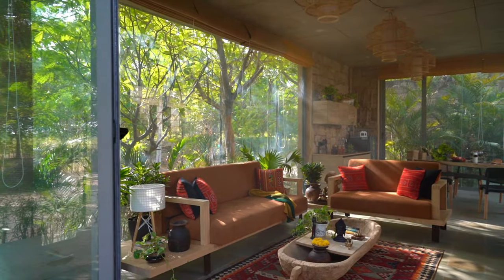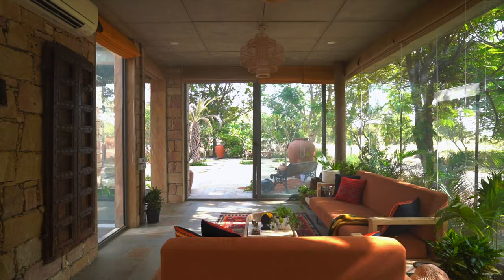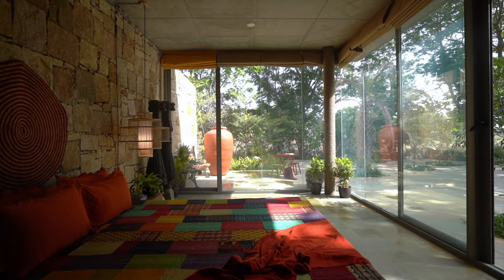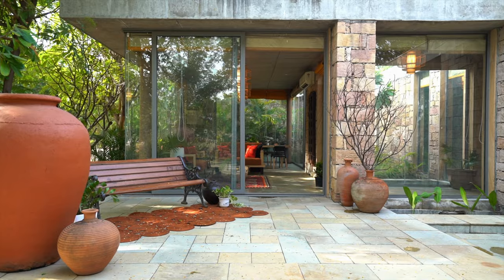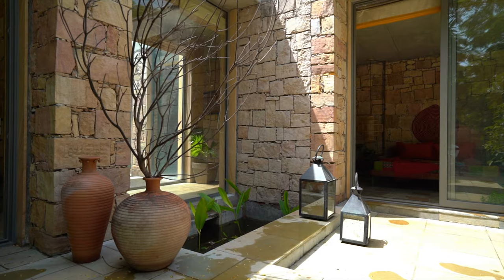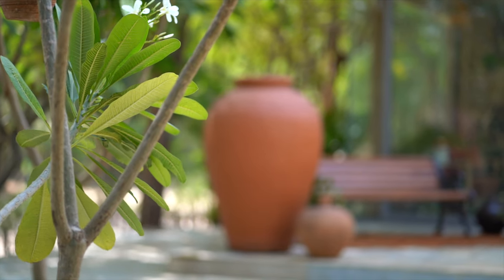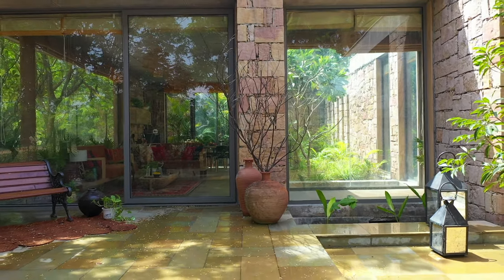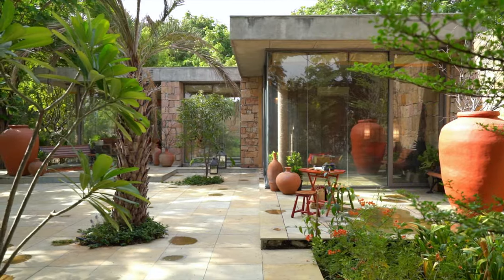The Rock House Design By tHE gRID Architects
Design Firm : tHE gRID Architects
Designers - Snehal Suthar and Bhadri Suthar
Plot area - 4776 square feet
Built up - 1100 square feet
Project Name : Rockhouse

This intimate weekend home is birthed from the desire to be one with nature. Local
labour and materials — especially Dhrangadhdra stone are the key materials. ¾th of
the plot has been left largely undisturbed while building this ecologically sensitive
accommodation. The south-west orientation of the house, coupled with the shade
provided by these trees, ensures that the outdoor areas are largely protected from
the harsh summer sun. It is a single-storey two-bay structure whose one-foot-thick
stone walls retain the material’s original raw form both inside and outside. The full
glazing strengthens the home’s connection with nature. Need-based furniture is tied
together by earthy colours and organic materials. The key to this project was to build
a home around nature rather than weaving nature into a home.

Inclined Studio News Article

garden
seed
landscape
lawn mower
mulch
prunes
aerator
planters
landscape design
fertilizer
garden ideas
garden design
landscape architecture
retaining wall
landscaping ideas
lawn care
lawn
backyard ideas
landscape supply
lawn aerator
landscape lighting
landscaping rocks
garden edging
lawn care service
hydroseeding
lawn service
small garden ideas
landscaping companies
landscape gardeners
patio designs
lawn edging
backyard designs
garden planner
landscaping near me
garden service
beautiful landscapes
landscape pictures
landscape edging
hardscape
lawn fertilizer
landscaping stones
garden design ideas
flower bed
walkway
scotts lawn care
lawn mower service
garden landscaping
landscaping services
lawn maintenance
front yard landscaping
front yard landscaping ideas
landscape images
backyard landscaping
small garden design
small garden
landscape materials
landscaping jobs
backyard landscaping ideas
landscape photos
mowing
landscape designer
garden plans
garden maintenance
landscaping bricks
grass cutting
landscape blocks
landscape design software
weed control
lawn mowing service
scotts lawn
landscaping tools
garden design software
backyard design ideas
lawn treatment
natural landscape